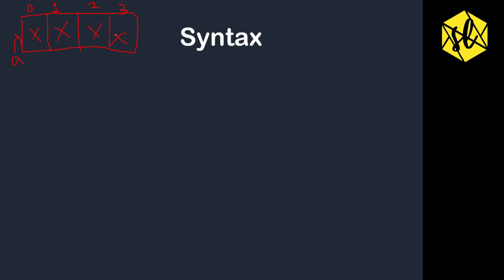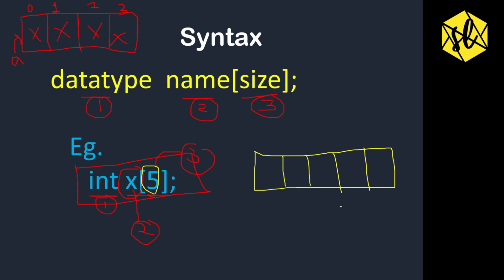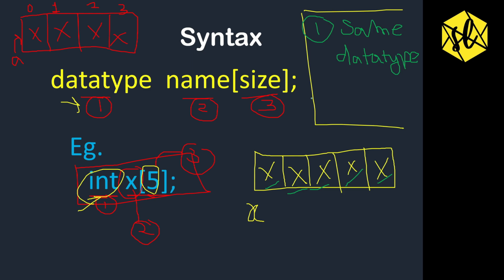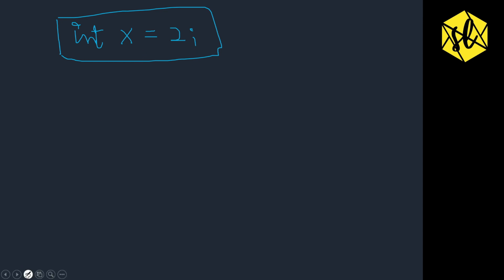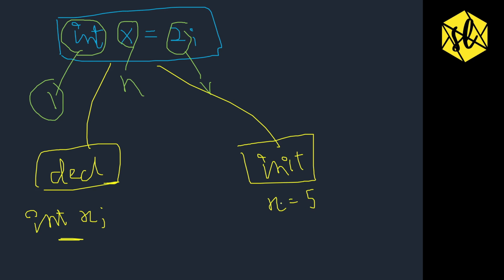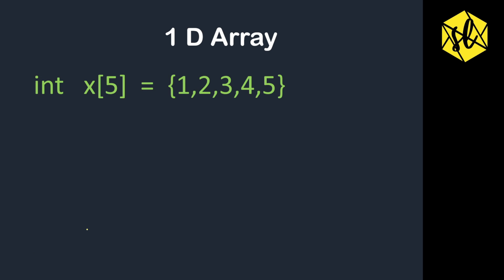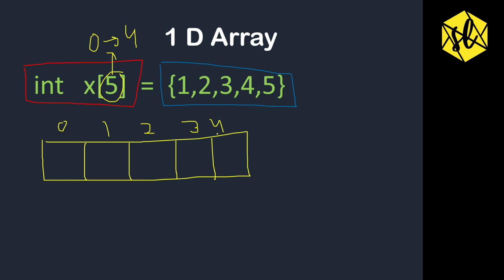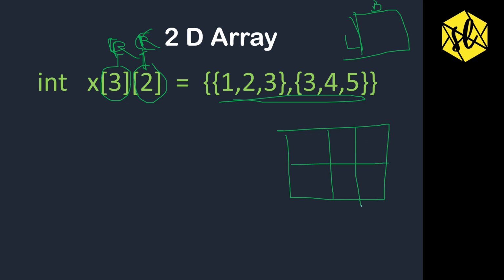32.C Tutorial: Arrays-Syntax, arrays and memory, declaration and initialisations Dimension in arrays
This 32nd video of our C Tutorial series.

In this video we have covered topics like-
Array syntax
Arrays and memory
declaration
Initialisation
Dimension of array